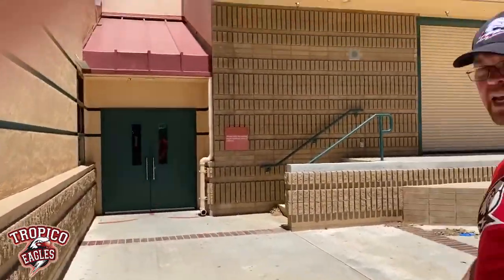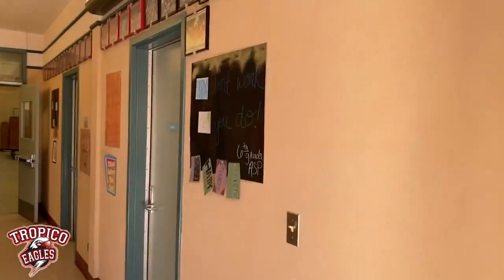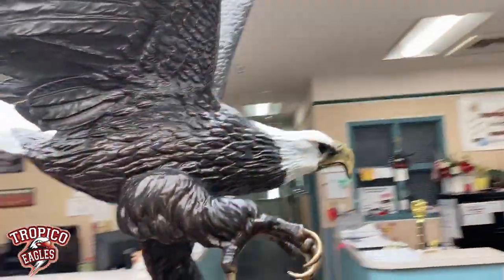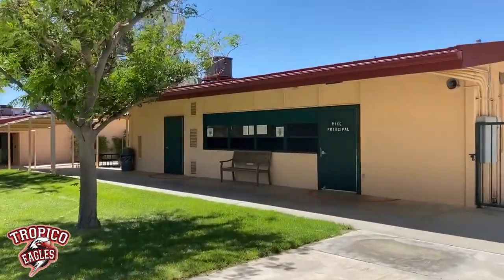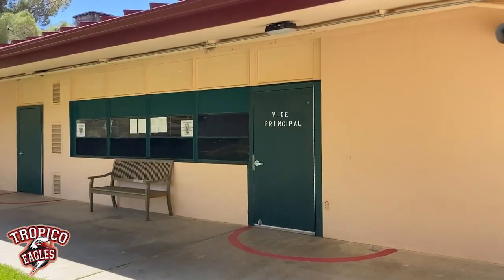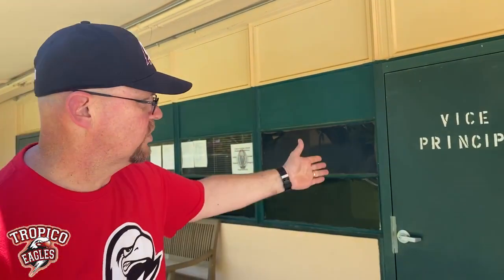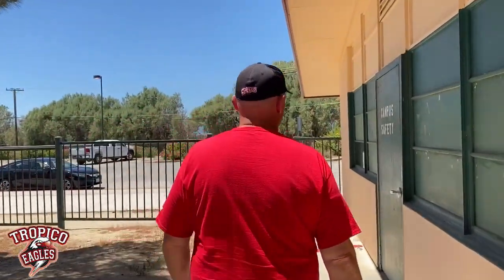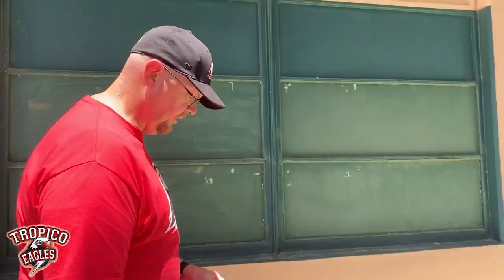Tropico Middle School Campus Tour - Segment 3 - 2020